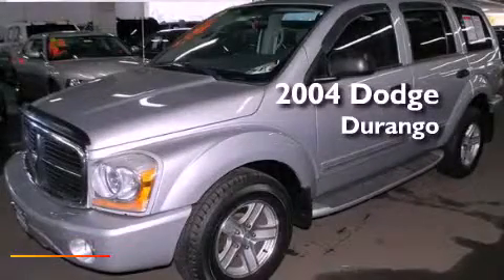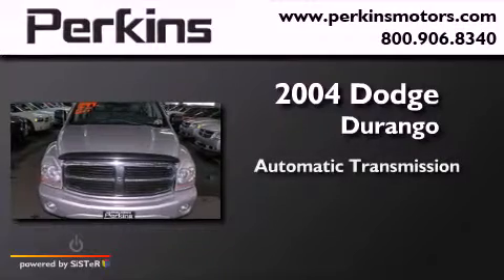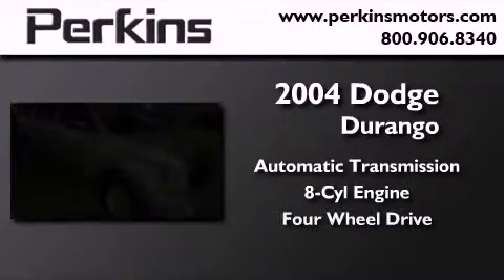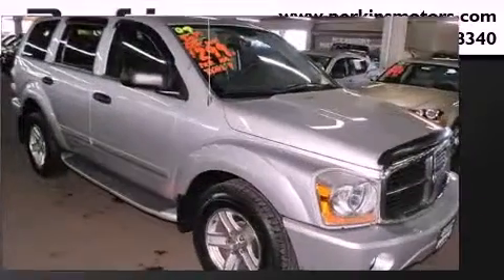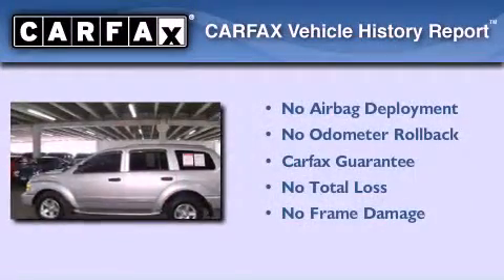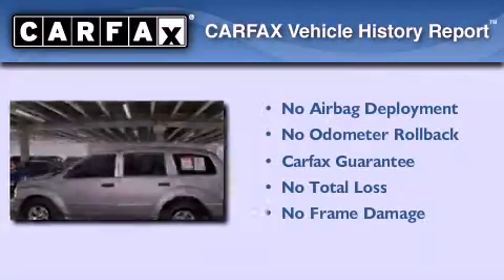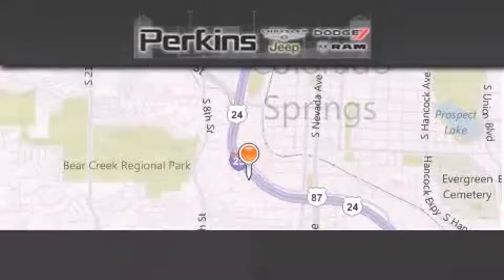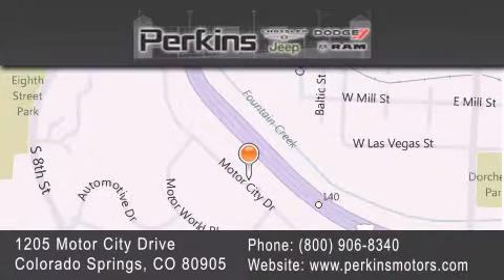2004 Dodge Durango CO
Year : 2004

 Make : Dodge

 Model : Durango

 Engine : 8 Cyl - 4.70

 Trans . : Automatic

 Exterior : Silver

 Miles : 74,792

 Stock : 551135A

 Perkins Motors

 1205 Motor City Drive

  , CO 80905

 2004 Dodge Durango  CO